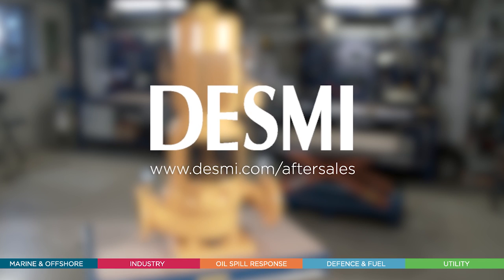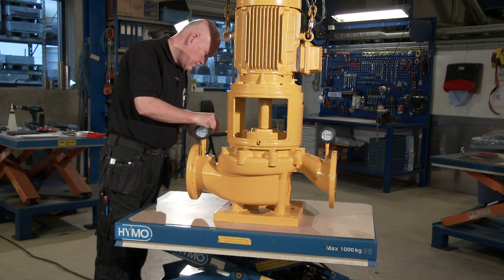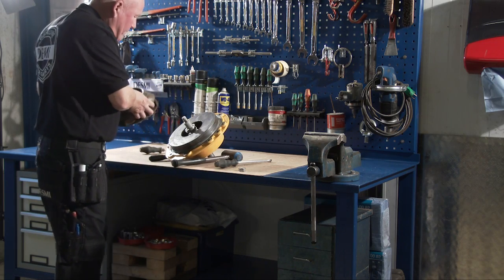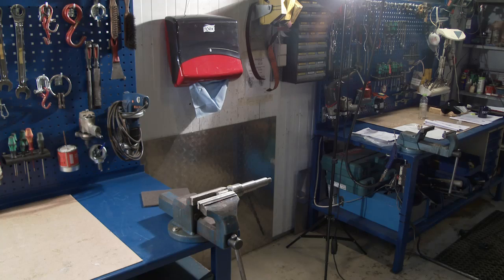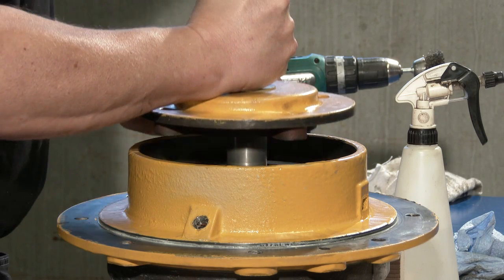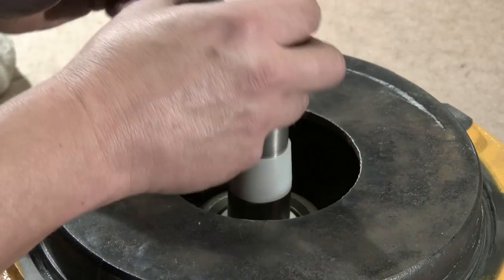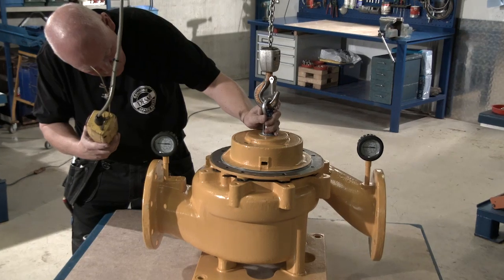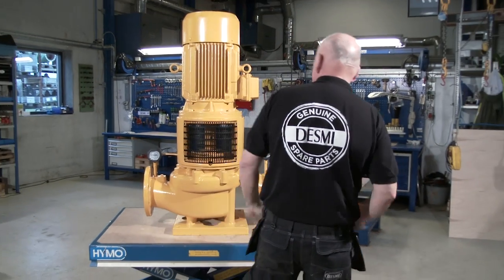DESMI Overhaul video NSL centrifugal pump monobloc NSL150 265 A02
Overhaul - DESMI NSL centrifugal pump monobloc. For this overhaul the service engineer will use DESMI spare parts kit with genuine spare parts.

Chapters:
00:00 - Intro
00:45 - Spare Parts Kit
01:24 - Overhaul starts
05:00 - Check the shaft for damages
05:57 - Clean shaft seal cover and check for flatness and cracks
07:01 - Exchange of mechanical shaft seal using special tool
09:31 - Correct lubrication of O-ring (imported)